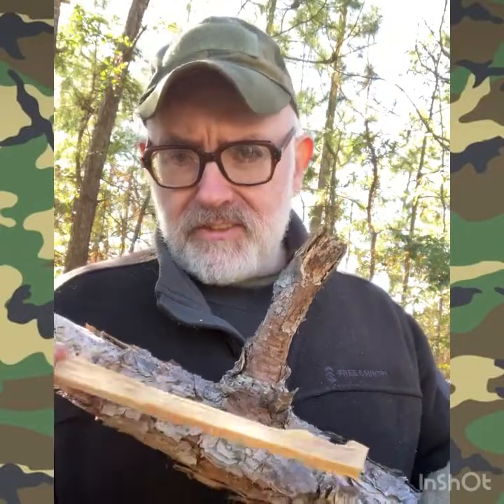Let’s Talk About Fatwood for Fire Starting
Fatwood is a favorite fire starter of outdoorsman